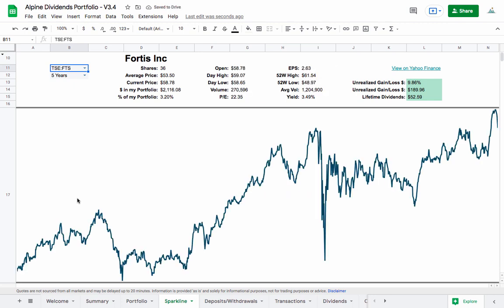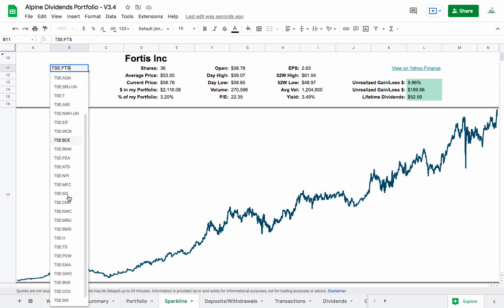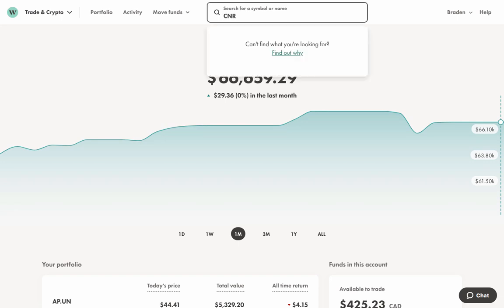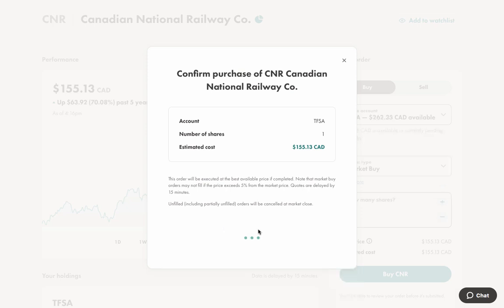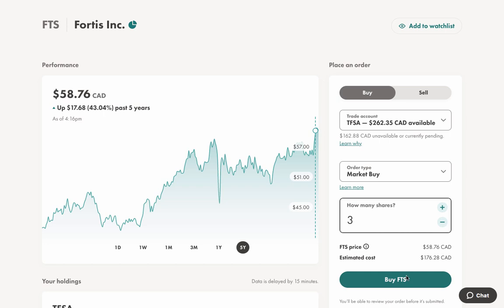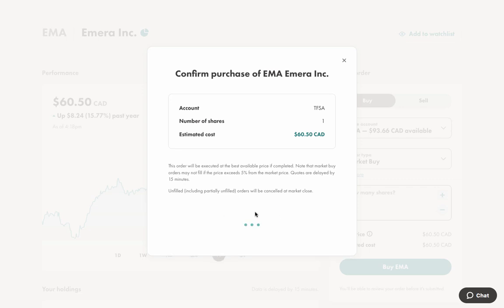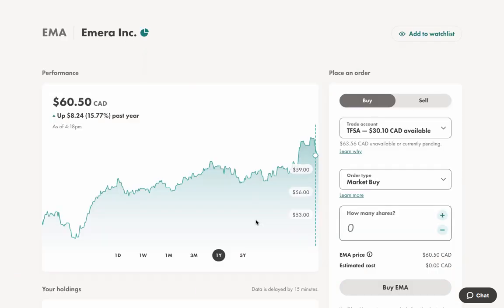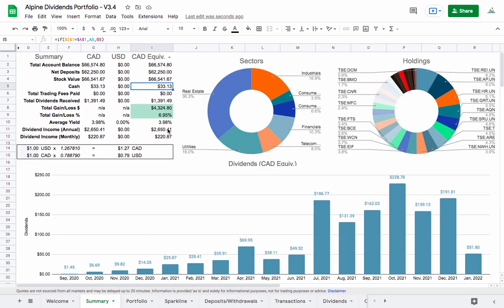Canadian Dividend Stocks - $66,000 Portfolio Update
Also:
Get 10GB/month free VPN service from Windscribe. I use them on all my devices, and they're great

In today's update of my dividend portfolio, I deposit some money into my trading account, and buy more shares of 3 companies that I already own, and track it all in my spreadsheet. All three are dividend paying stocks, and are in the green for me. They all exhibit strong historical growth, and all three dropped off in the last days, presenting a decent buying opportunity for me personally, to average up into them.

If you already joined Wealthsimple Trade, you can still claim the 2 free stocks with this code: BL5OIW

BTW, Public Mobile has the cheapest cell phone plans in Canada, and offer additional monthly discounts of $2/month for simply using auto-renewal, $1/month for each year you stay, and $1/month for each friend that you refer.